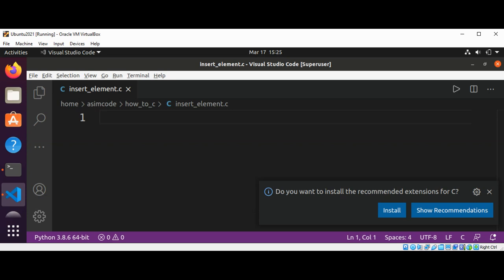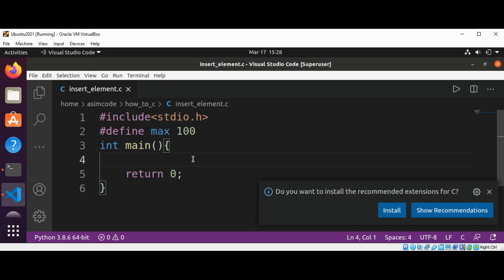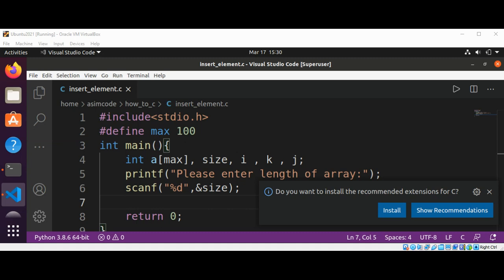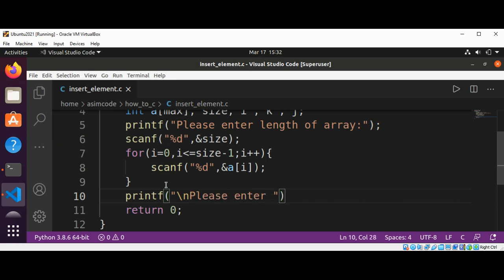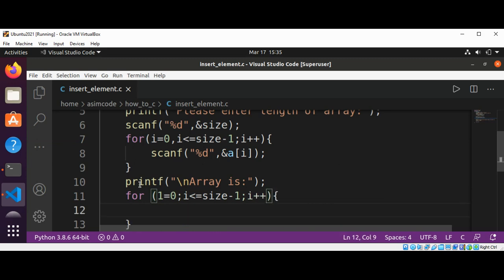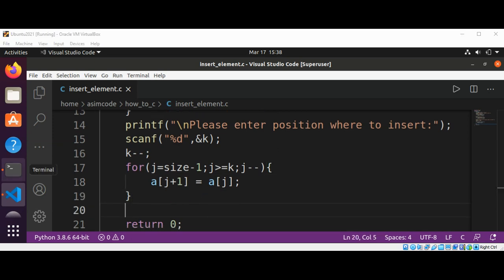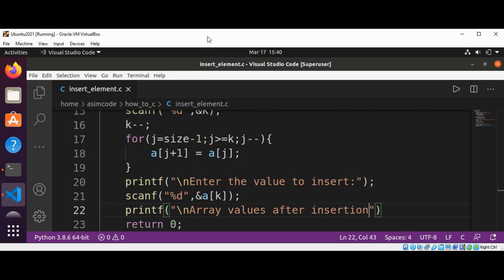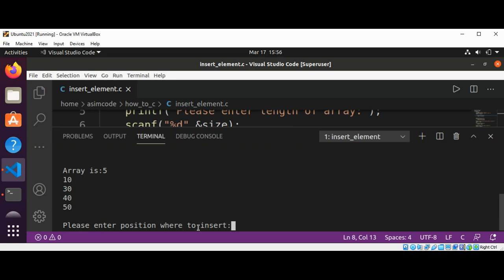C program to insert an element in-between an array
In this video we will write a C program to insert an element in-between an array.